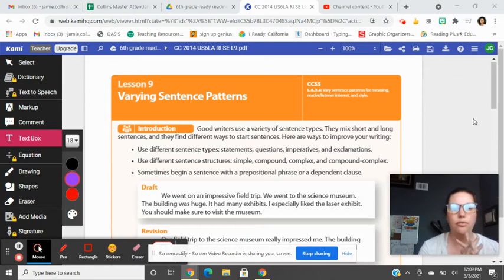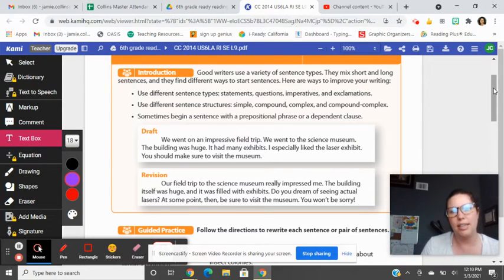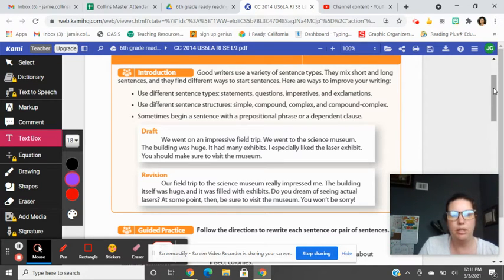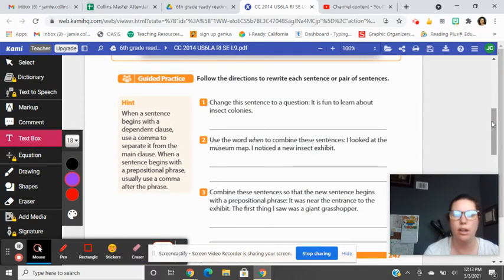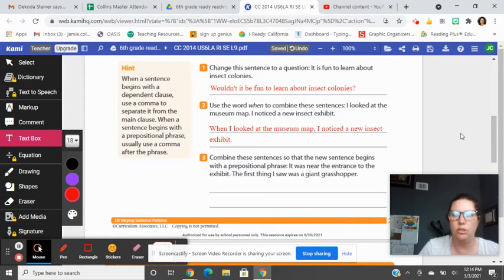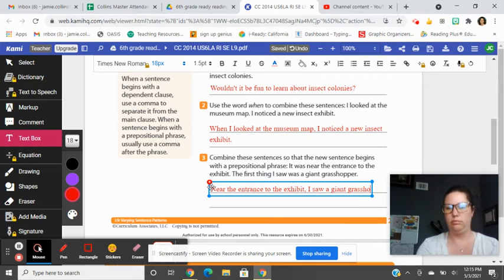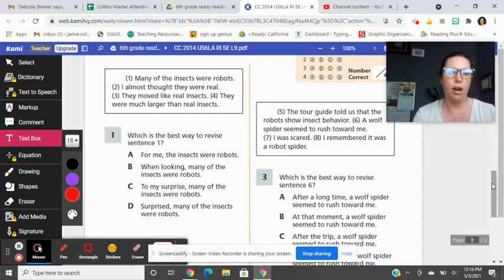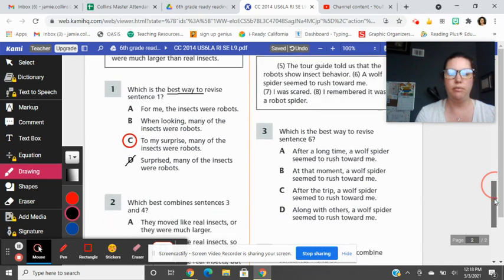5/5 Varying Sentence Patterns